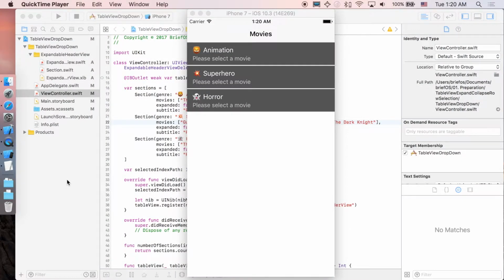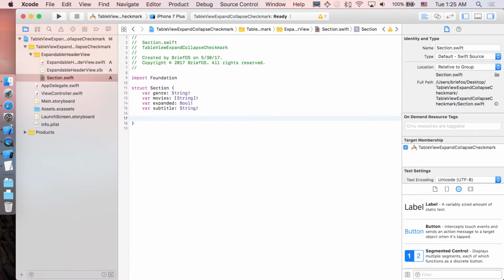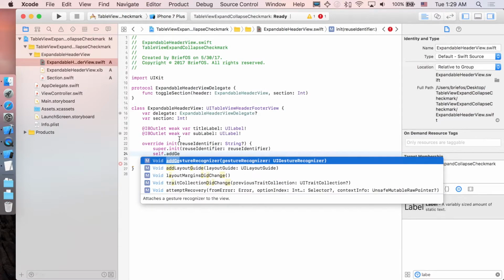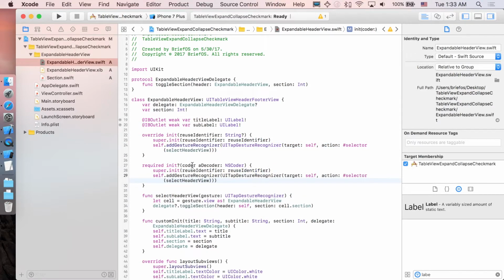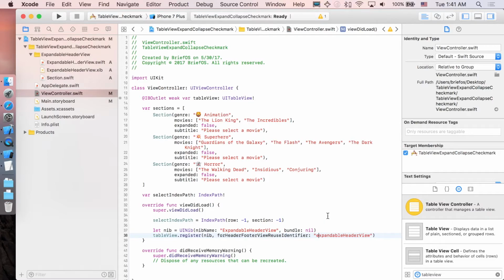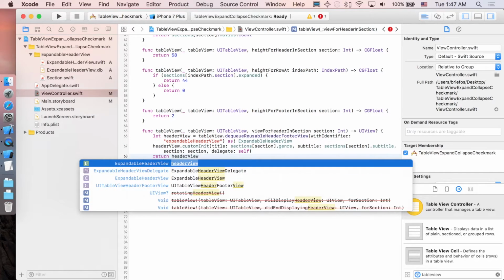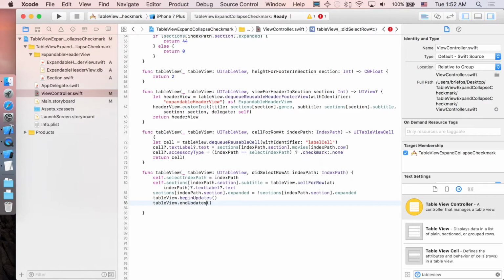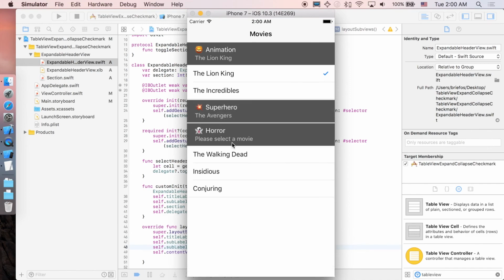TableView - Expand/Collapse Custom HeaderView (Checkmark) : Swift 3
This tutorial helps you to be able to implement TableView with an expandable and collapsible section with 'checkmark-able' cells. That display check-marked cell to Custom HeaderView.

Data setup:
var sections = [
        Section(genre: "🦁 Animation",
                movies: ["The Lion King", "The Incredibles"],
                expanded: false,
                subtitle: "Please select a movie"),
        Section(genre: "💥 Superhero",
                movies: ["Guardians of the Galaxy", "The Flash", "The Avengers", "The Dark Knight"],
                expanded: false,
        Section(genre: "👻 Horror",
                movies: ["The Walking Dead", "Insidious", "Conjuring"],
                expanded: false,